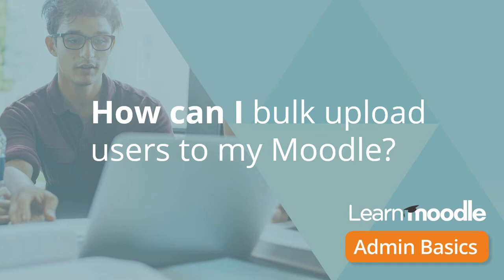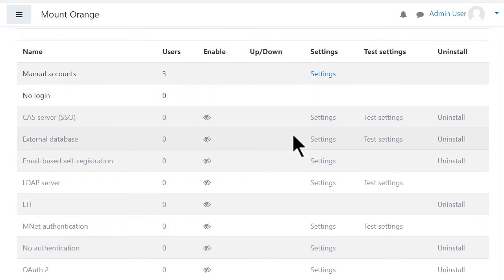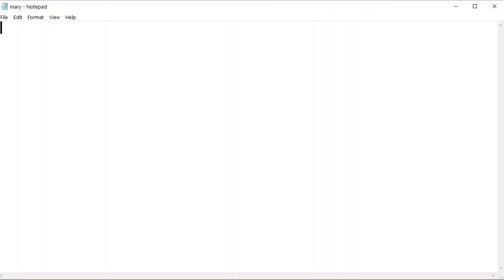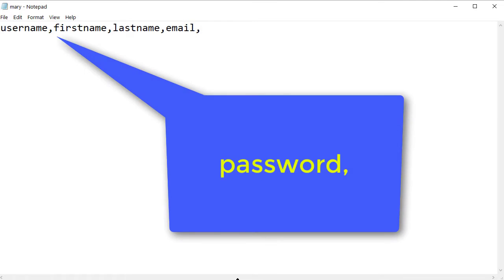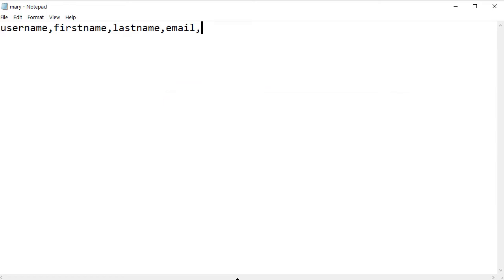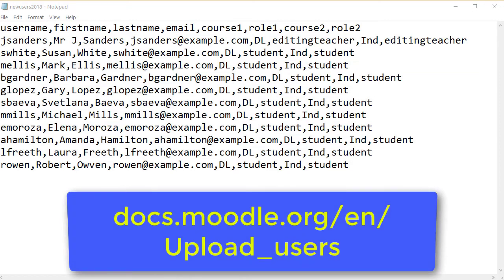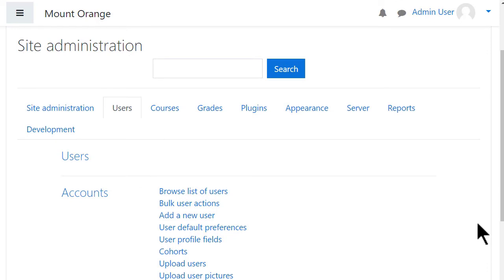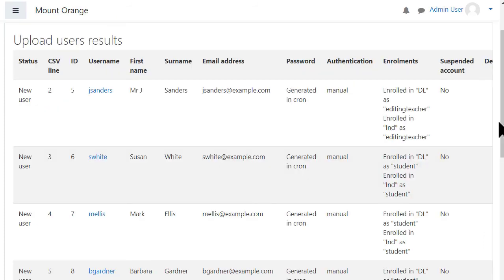Admin Basics 09 Bulk Upload users Admin Basics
How can I bulk upload users to my Moodle?
There are several methods for bulk uploading users to your Moodle site.
As administrator click the Site administration link and from the Plugins tab, scroll down to Authentication /Manage authentication. Here you see the list of plugins which allow
you to add users.
Those greyed out are not active but you can enable them by clicking the eye to open it. In this video we look at how to bulk upload users with a simple spreadsheet. First we need to prepare our file offline: We can either use a simple text editor such as Notepad or Gedit, or use a spreadsheet program such as Excel or LibreOffice Calc. If you can use a simple text editor it is better because sometimes saving in Excel can cause problems.
On the first line we add the fields we must have and the fields we want to have: We must have username, firstname, lastname, email. We can also add password, and give everyone the same password and request they change it when they first access the site.
Or we can let Moodle choose the password and send each user an email.
Let’s do that. We can also use this file to add users directly into courses, with certain roles, for example the student role.
So we add a field course1 and role1 for our first course. If we want to add more courses we simply add course2 and role2. For this we need to use the SHORT NAME of
the course, such as here.
To add students we say student and for teacher, we say editingteacher. The documentation gives more information. So our file looks like this.
We’re going to add ten students and one teacher to two courses we have already made on our site. We make sure the file is saved as a csv file and then upload it from Site administration/ Users/Upload users. Here we preview the file and can check certain
settings - for example we decided to let Moodle create the password and send via email and then we upload them and our users are added, and enrolled into their courses.
To summarise:
• New accounts may be created with a text (csv) file uploaded from Upload users in Site administration. • You can also, optionally, add users into courses
and give them roles in the courses.